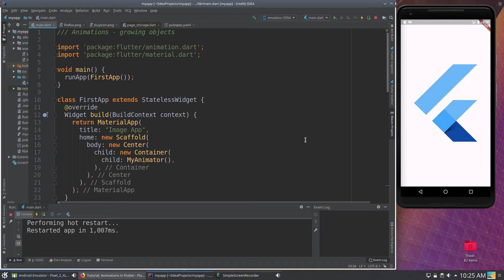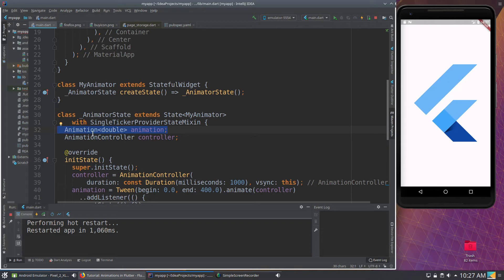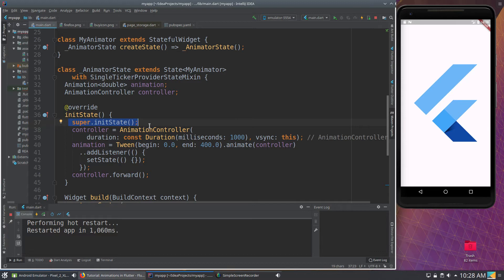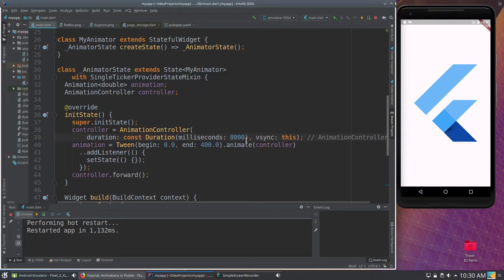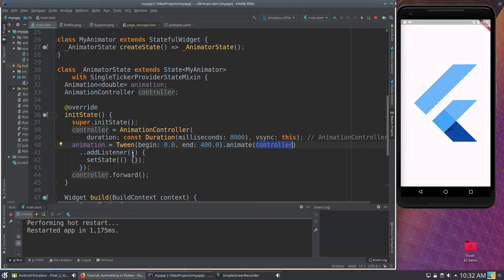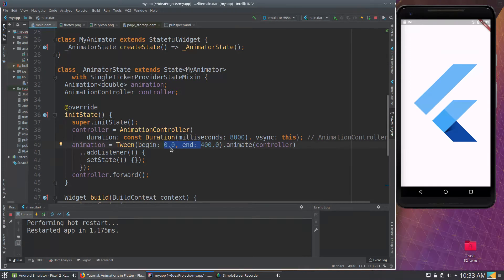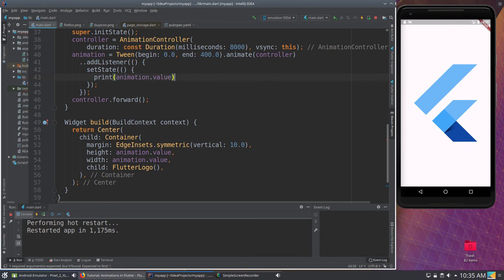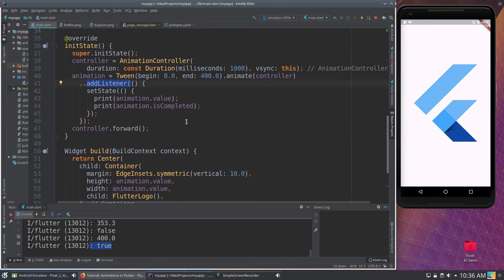Beginning Flutter: 36 Animations - Growing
In this video, we go over the code for a simple animation.

Animation creates the animation object, which serves to determine the beginning and the end of the motion.
AnimationController determines the speed of the motion, by determining the time spent on the motion.
This is a stateful object since, when dealing with motion, we have to remember where we are, before we determine where to go.